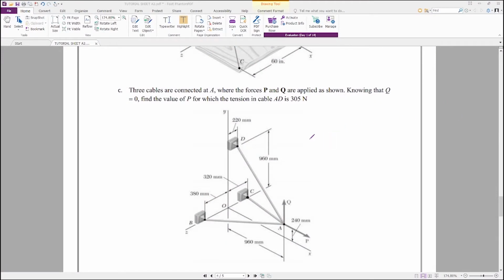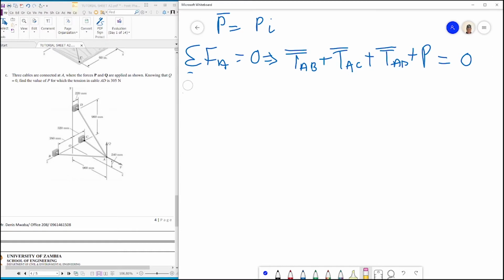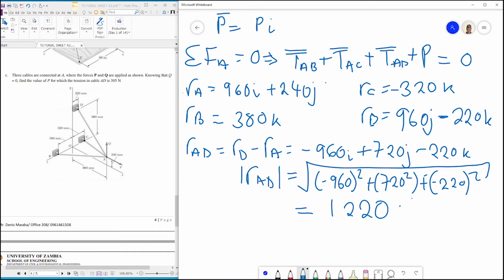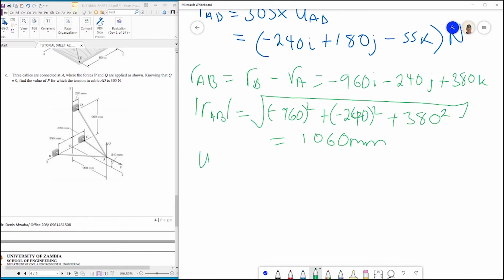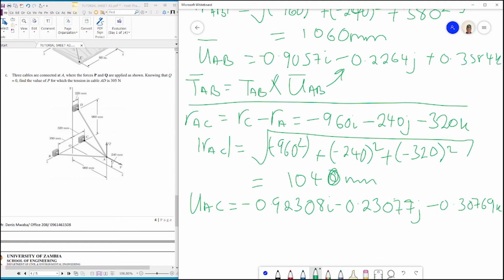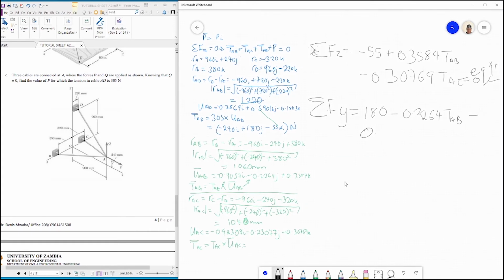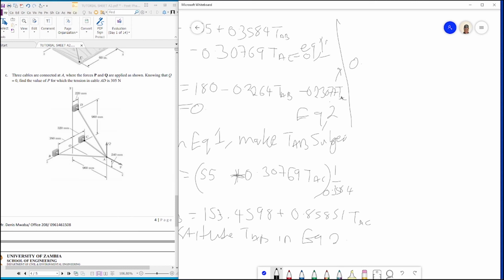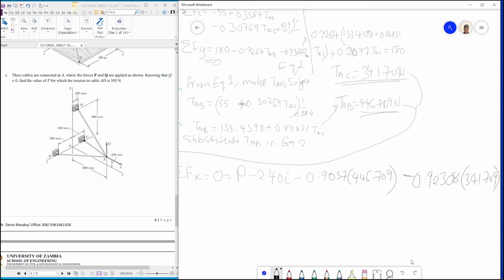Force Resultant Vectors Question 6c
This video comes as a request from my students to help them understand how to solve the statics forces and vectors. Thus we will have it as a tutorials but it can benefit anyone who would want to study Engineering, especially civil Engineering. In this video we focus on forces and vectors and how to resolve forces in their components. We utilize the basic properties of vectors to find the magnitude and direction of the resultant force. Then we find the angle between two vectors and finally we determine the component of one vector in the direction of another vector.